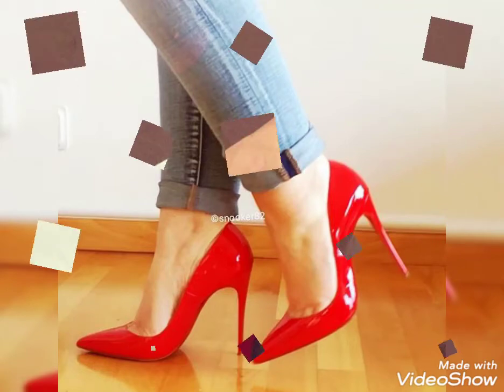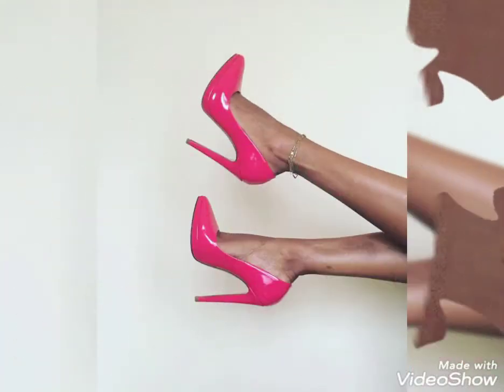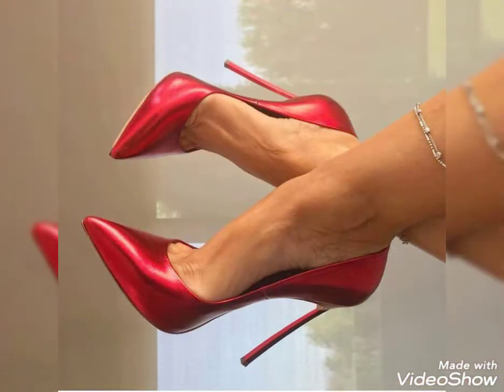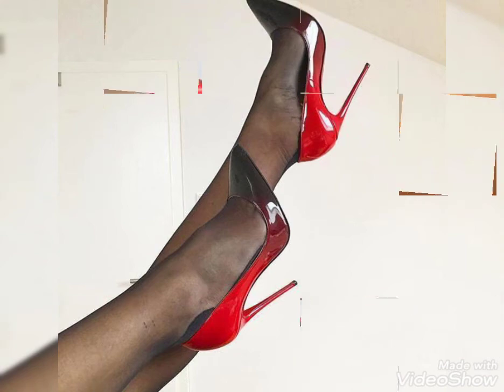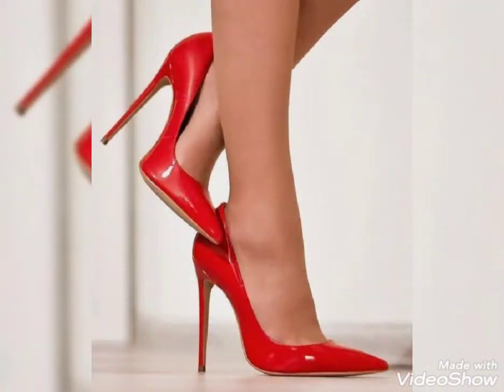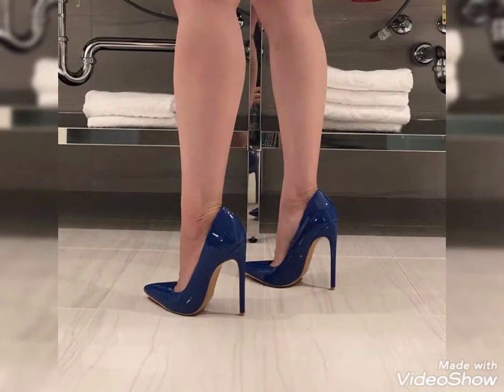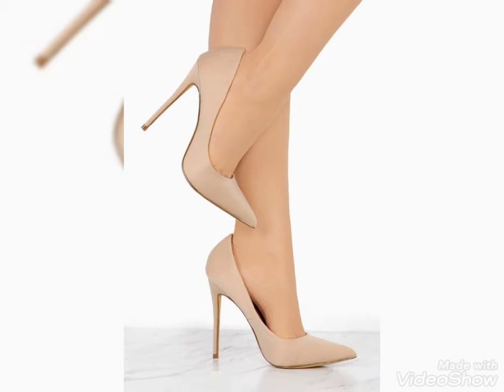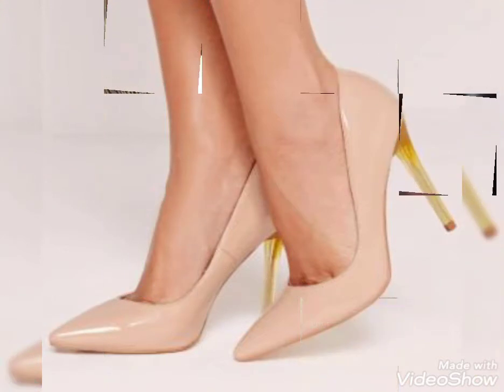Extremely gorgeous designer collection of patent high heel pointed toe stiletto pumps designs 2021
Extremely gorgeous designer collection of patent highheel pointedtoe stiletto pumps designs 2021